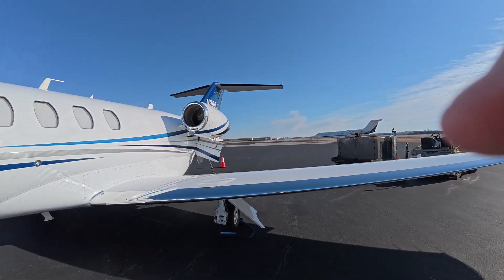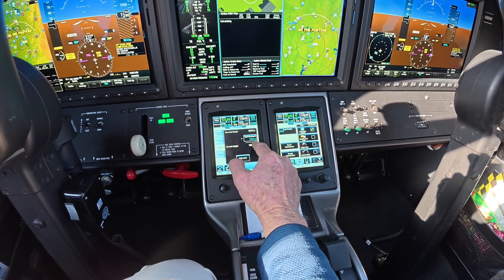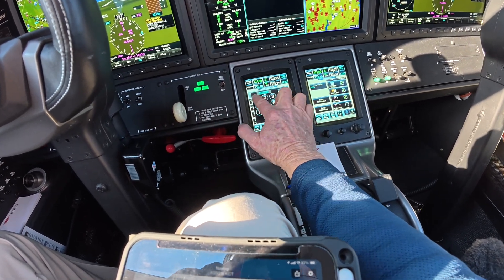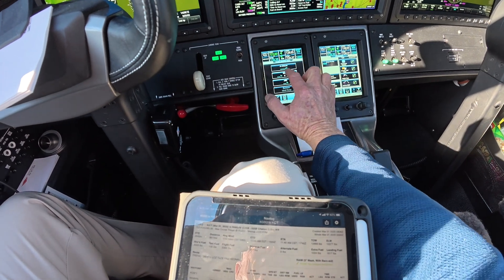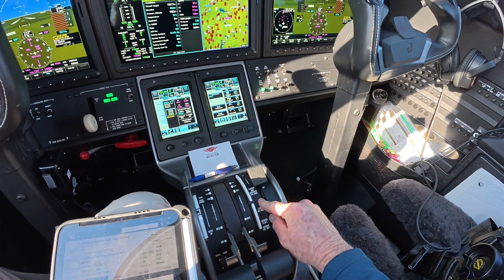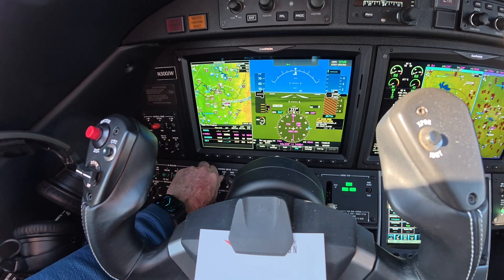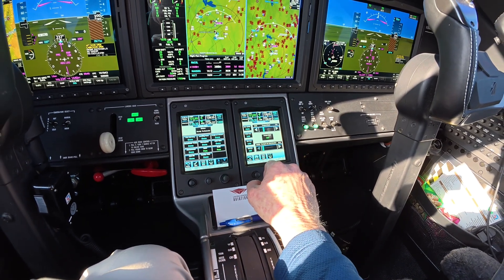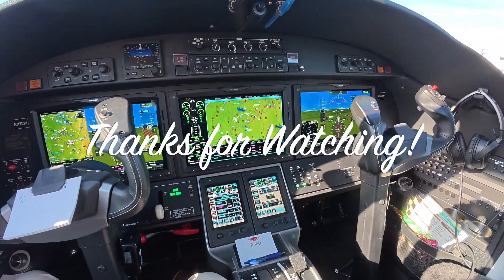CJ3+/Garmin G3000 cold/dark setup | Loading the box | 4K video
I show you how I get the cockpit ready and all set up before the pax arrive. Getting the FMS loaded up with weights, fuel, and performance planning along with what used to be referred to as the rotary test, testing systems before engine start.